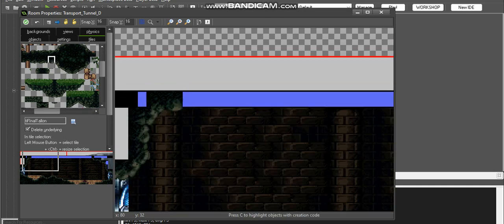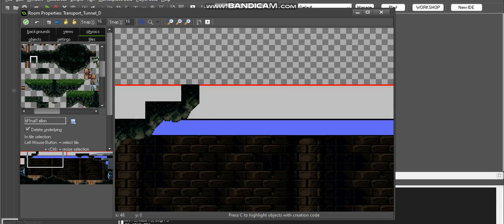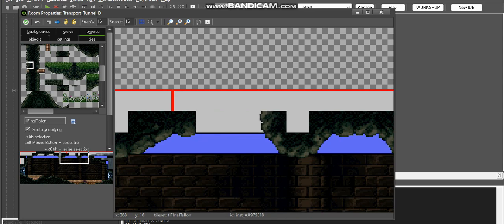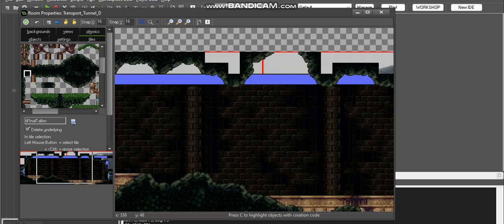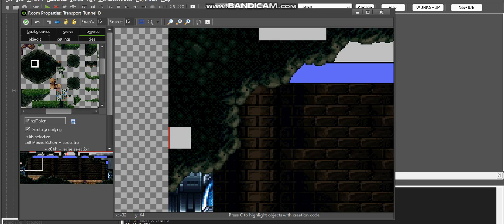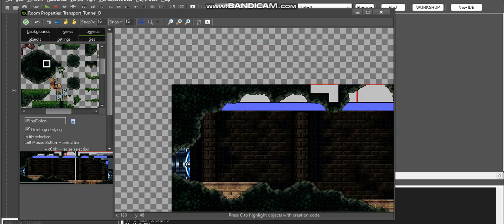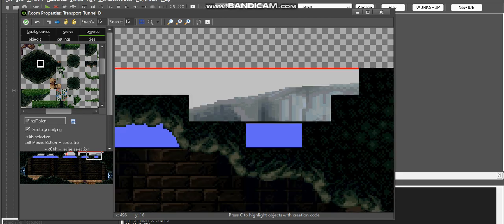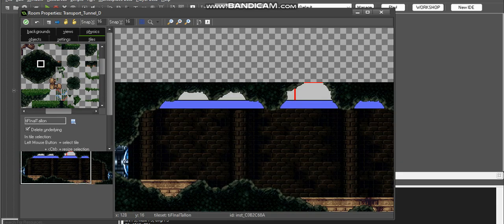Principles of Tiling: Layering (Part 2 of 3)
It's been a while since I did a video on tiling/game design so I decided why not start again with some of the room building I'm doing lately. Enjoy!